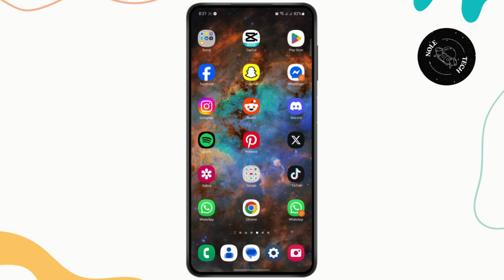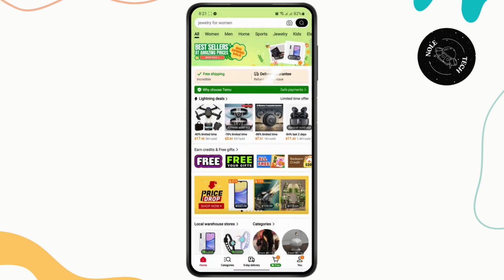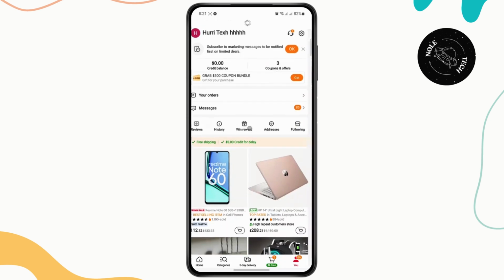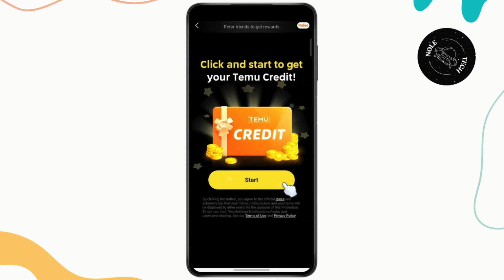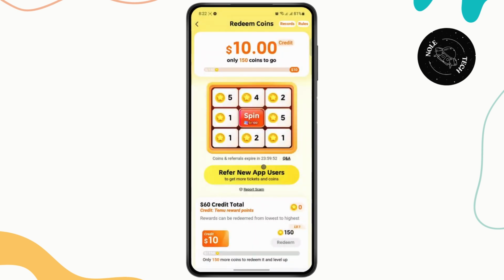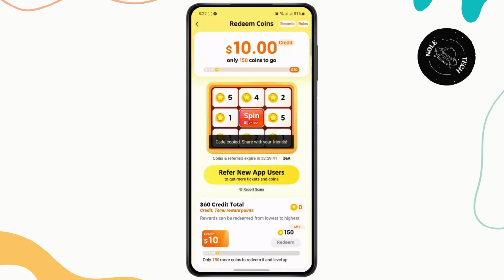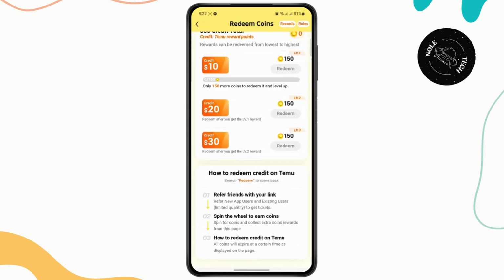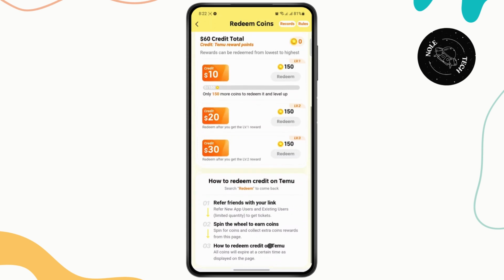How to Find Referral Code on Temu App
Learn how to easily find your referral code on the Temu app in this step-by-step tutorial! Whether you're new to Temu or just looking to share your referral code, this video will guide you through the process.

In this video, you'll discover where to find your referral code on the Temu app and how to use it for great rewards. We cover everything from locating the code to understanding the referral process!

0:25 Step 1: Opening the Temu App
0:45 Step 2: Locating Your Referral Code